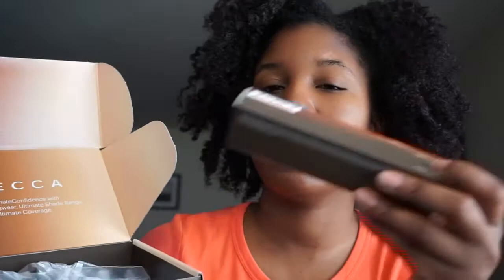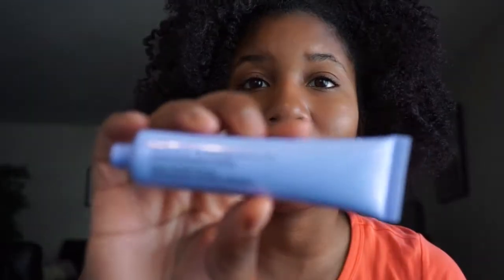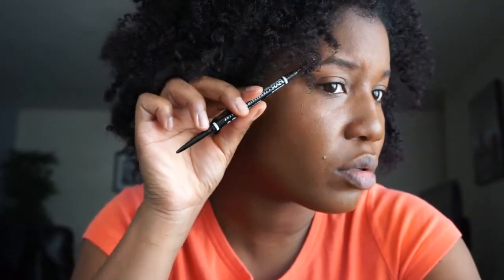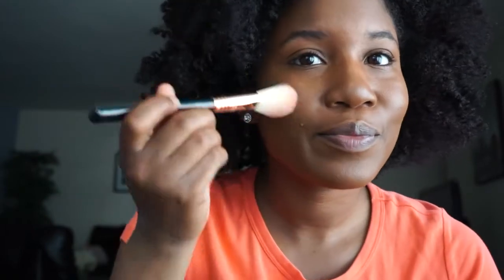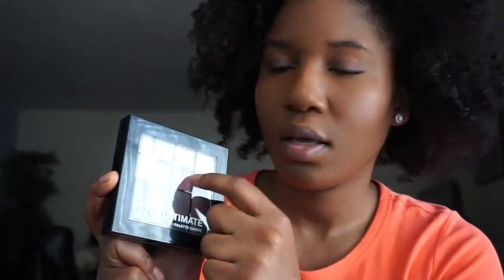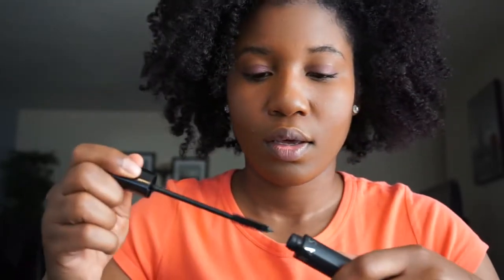BECCA ULTIMATE COVERAGE 24 HOUR FOUNDATION | ESPRESSO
I'm trying out the Becca Cosmetics Ultimate Coverage 24 hour foundation in the shade espresso.

MY TECH GEAR:
Action Camera
Memory Card
Action Cam Accessories
Lighting Kit
Mini Tripod